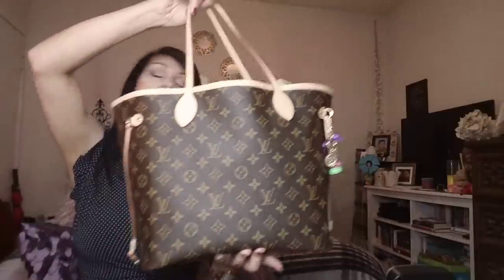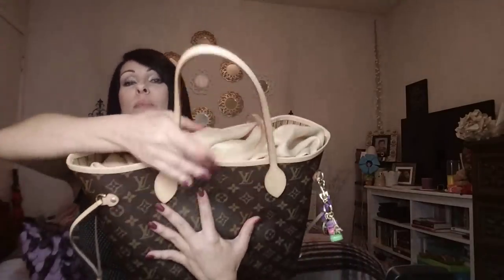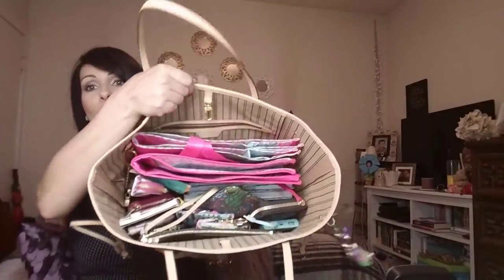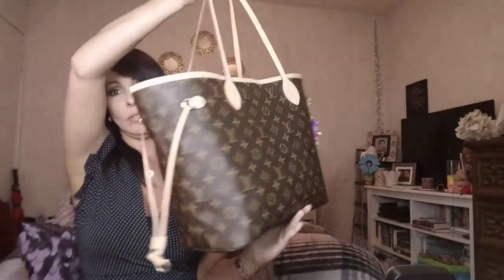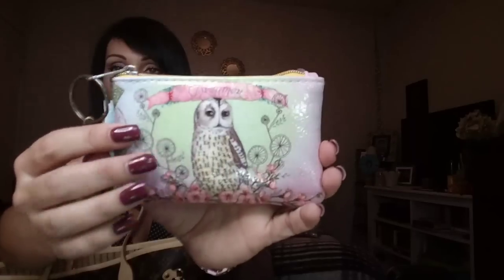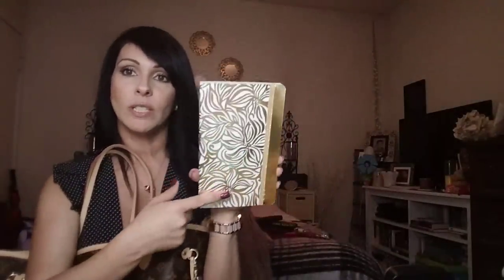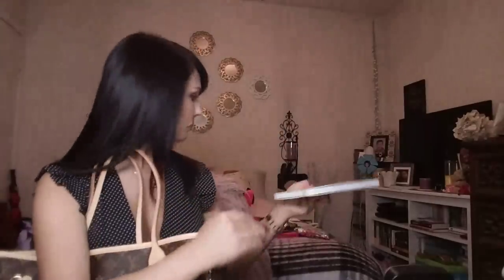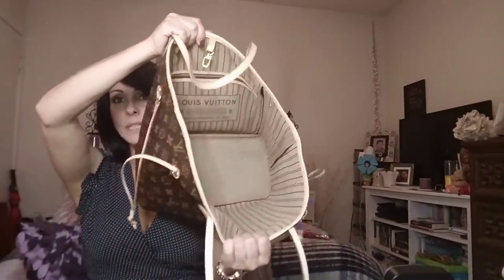***What's in my Neverfull MM?!***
Today I'm doing a what's in my bag video at the request of one of my viewers.

Laduree charm from Amazon ( Laduree seller)
Lilly Pulitzer
Lakanto Monkfruit Sweetener ( can be purchased on Amazon)
Papaya Art ( Amazon)
Pashmina scarf (Amazon)
LV Key Pouch
LV small cosmetic pouch
Michael Kors card wallet ( ultra pink) @ MK Outlet
Pacifica Underarm Deodorant wipes
Pilot FriXion Erasable pens